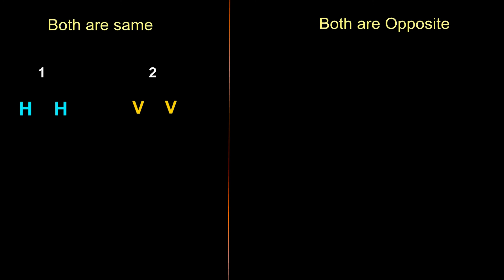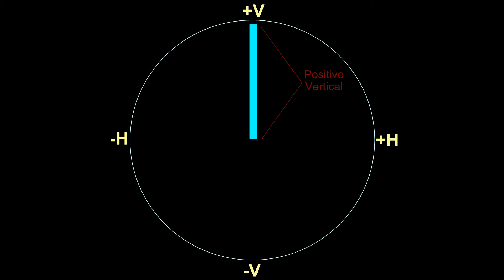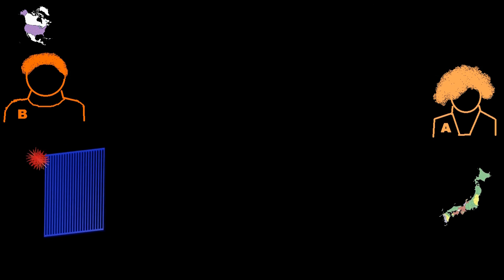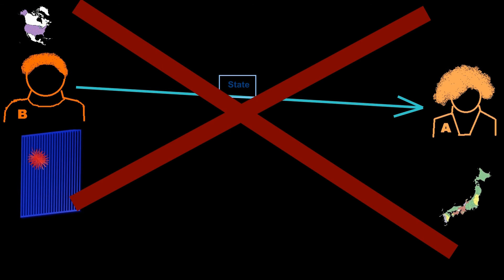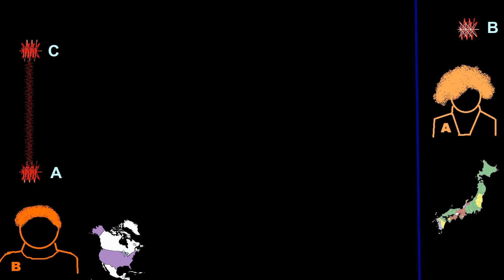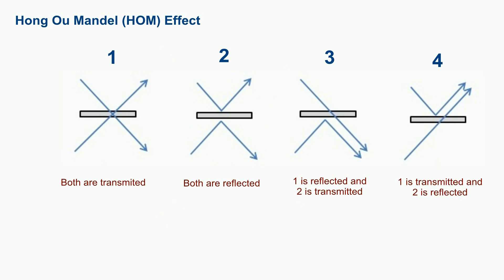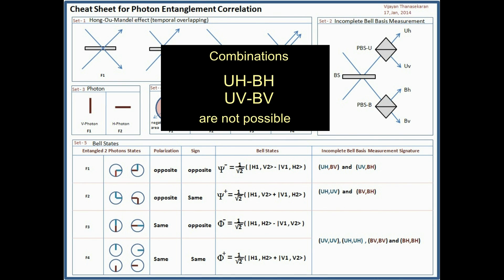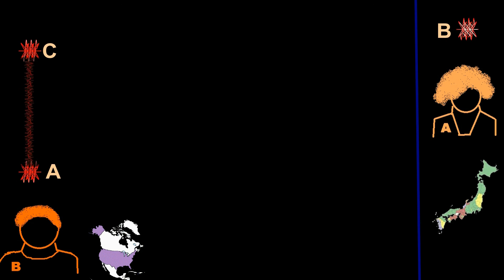Quantum Entanglement , Spin, Bell State and Quantum Teleportation. A Math-free explanation: Part-IV.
I have explained the world most complicated subject in simplified manner. it is a math-free explanation of Quantum Entanglement, Spin, Bell State and Quantum teleportation.